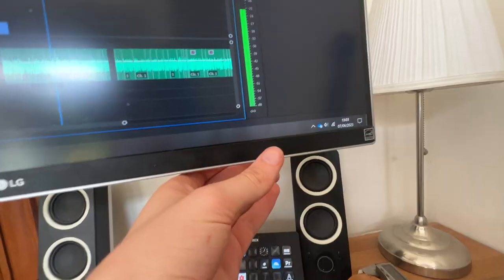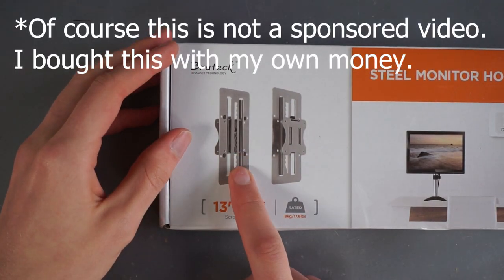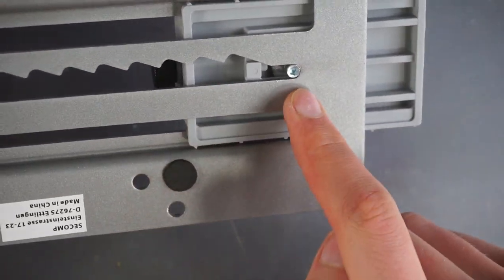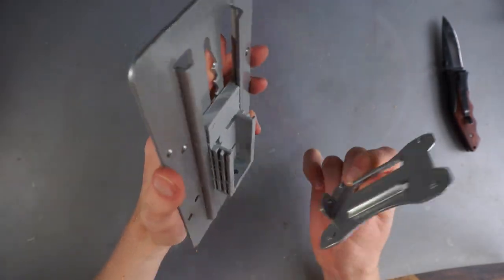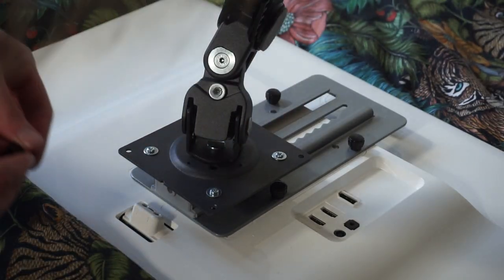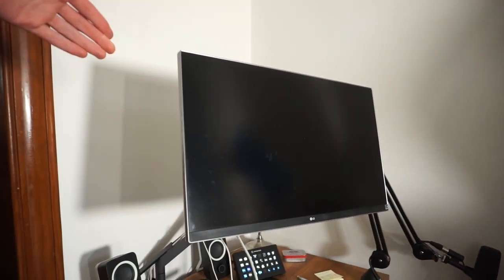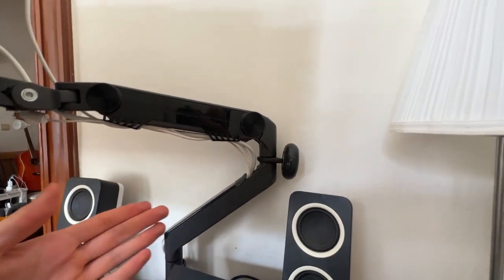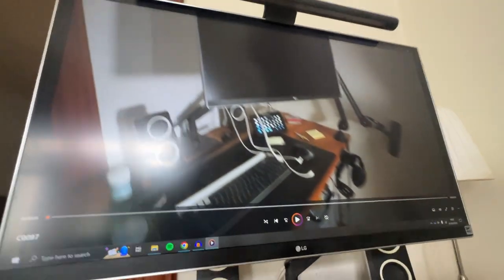This VESA adapter plate can add height to your monitor arm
For and ergonomic setup, your computer monitor should be at the perfect height. However, in some cases, monitor arms don't go high enough and keep the monitor too low (especially true for standing desks).
So, I found this interesting product on Amazon that allows you to add 5 extra cm of playroom to your monitor both up and down. It's called a 'Vertical Vesa Adjustment Plate' and it connects in between the VESA mount of the monitor arm and the mount on the monitor. Thus, it allows you to continue using the monitor arm you already have. Here's my review of it.